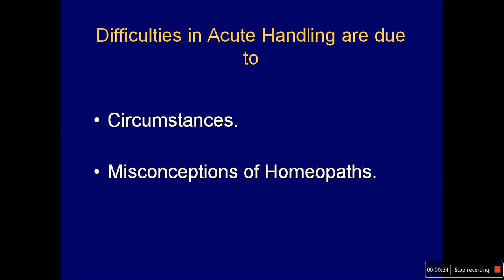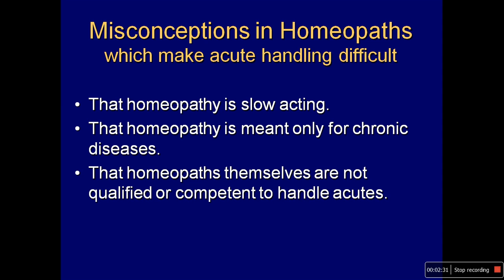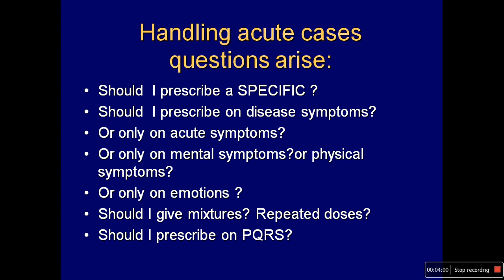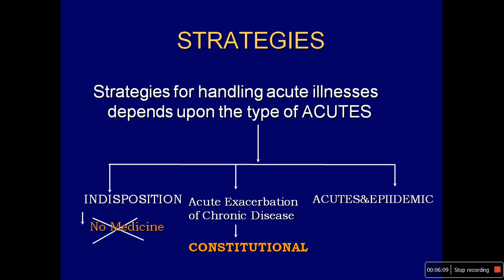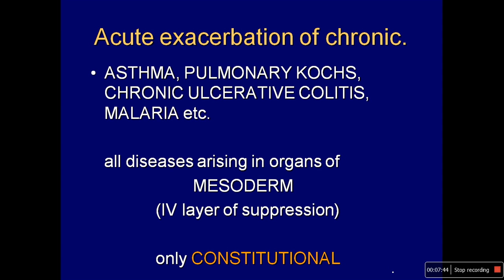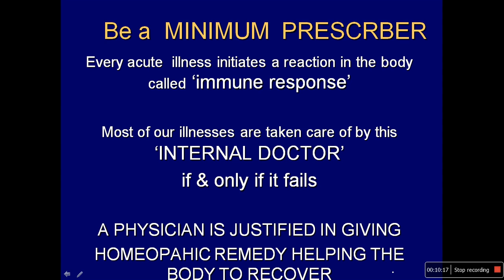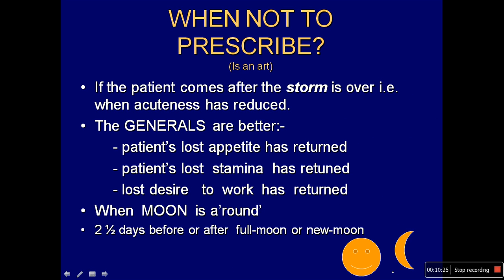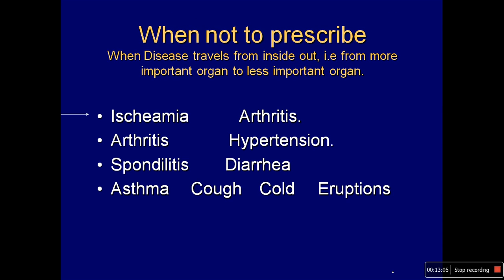Understanding acutes - Part II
Difficulties and strategies in handling acutes